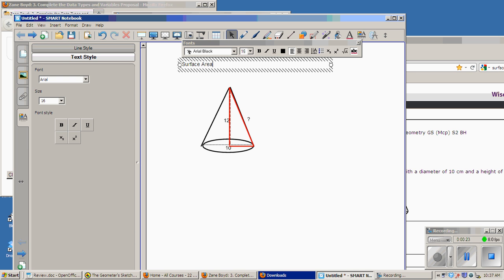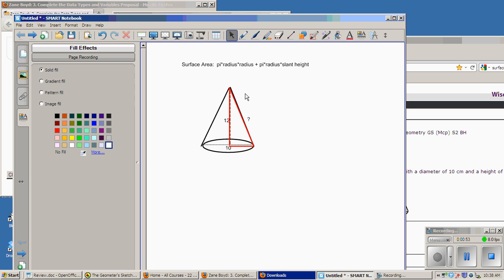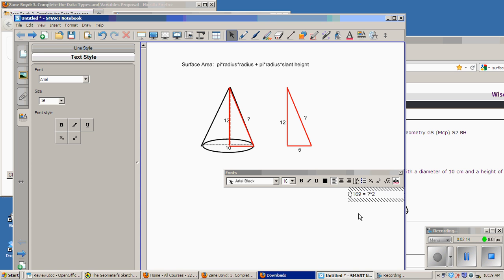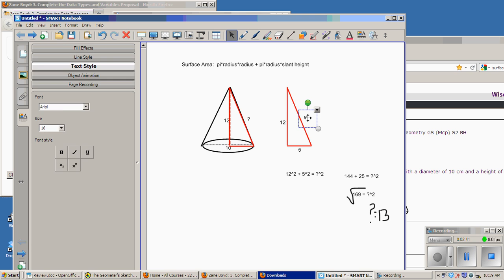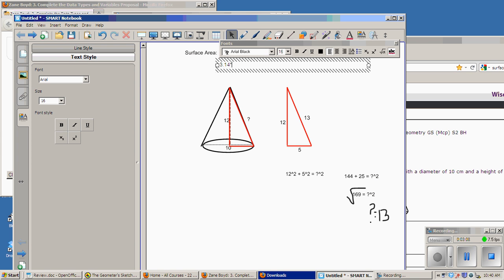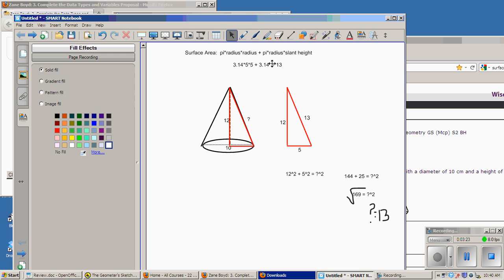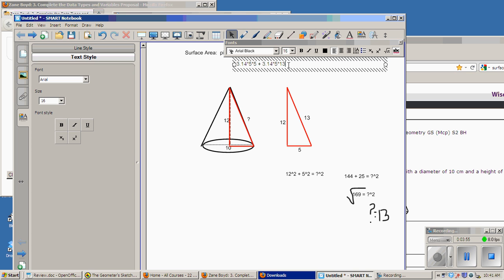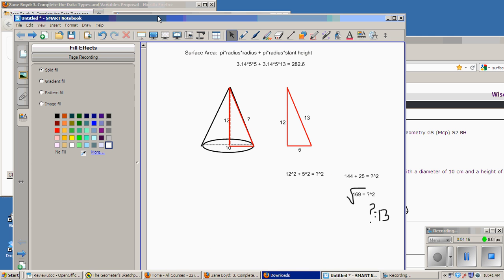Surface Area of Cone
This video explains how to find the surface area of a cone given the height and diameter of a cone.